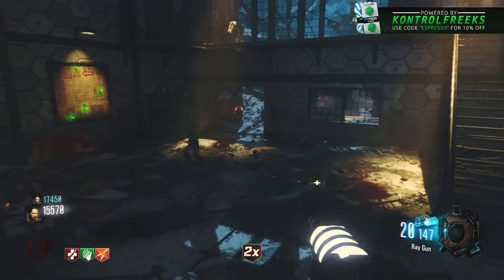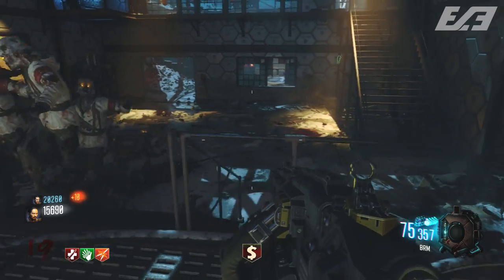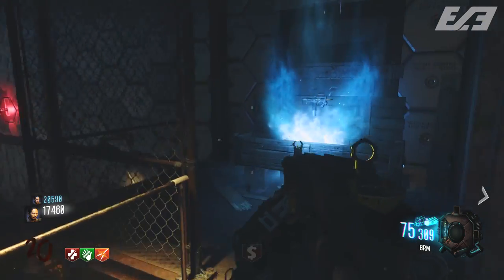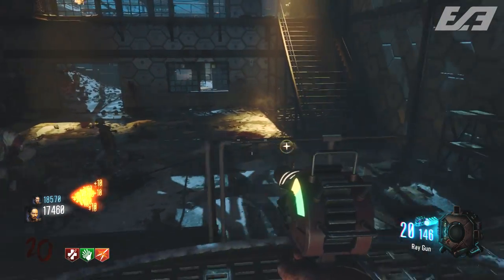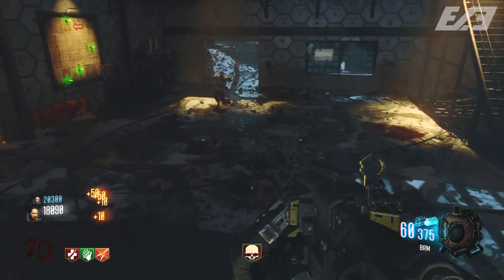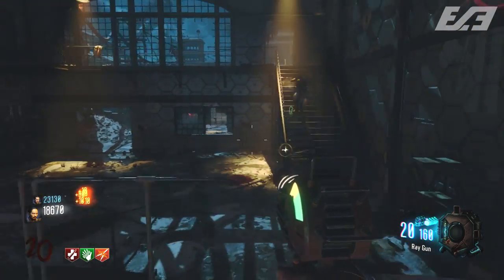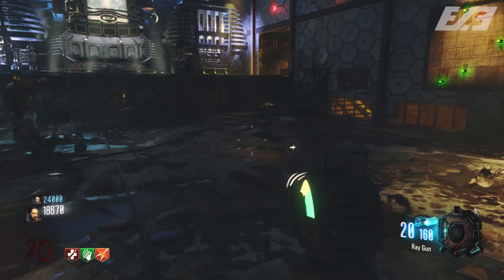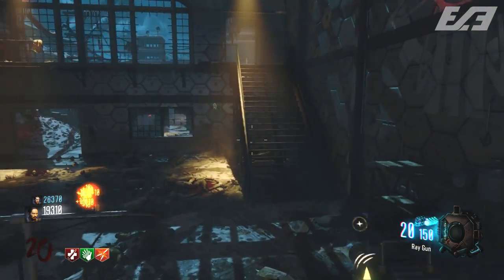Black Ops 3 Zombies - POTENTIAL LEAKED CUTSCENE? - POTENTIAL END/DLC INTRO CUTSCENE?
Outro:

Vicetone - Harmony